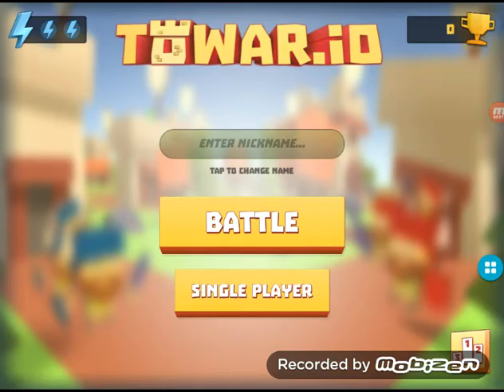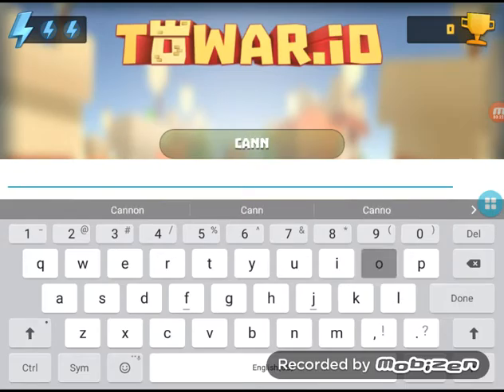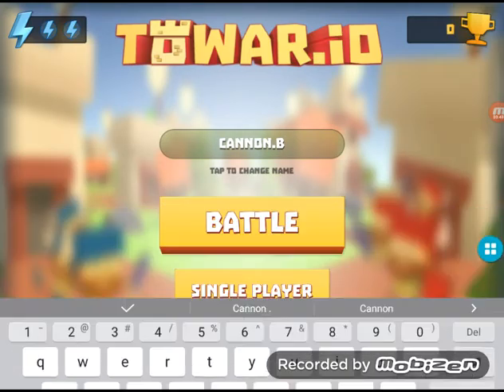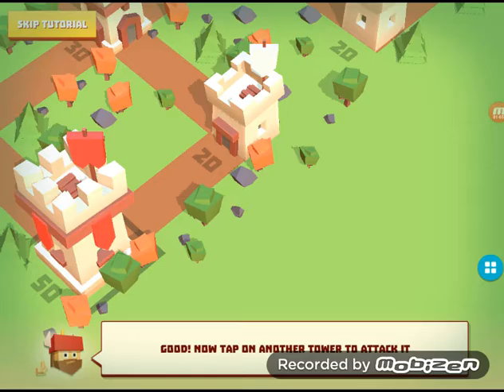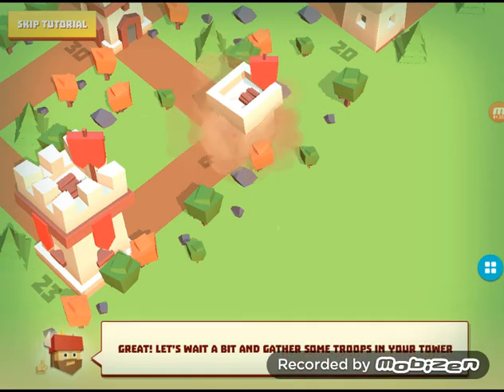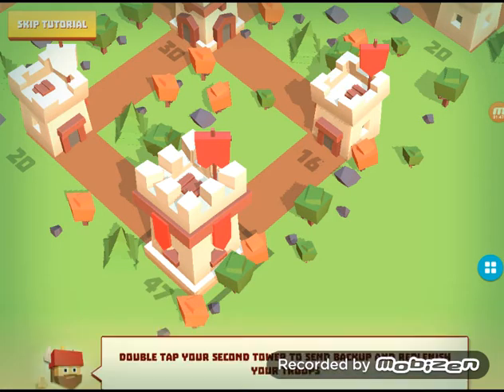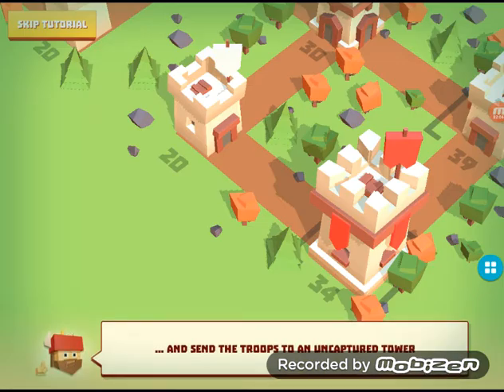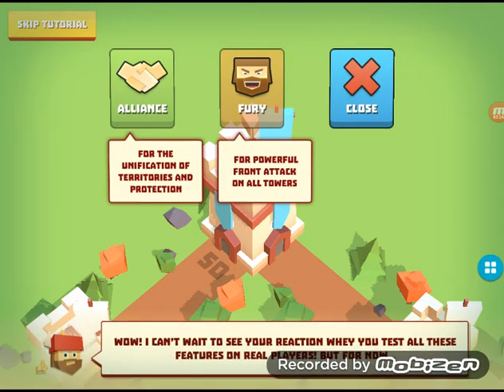Warls.io #1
This is a new game that I stumbled upon and thought it would be fun to play, I hope you enjoy